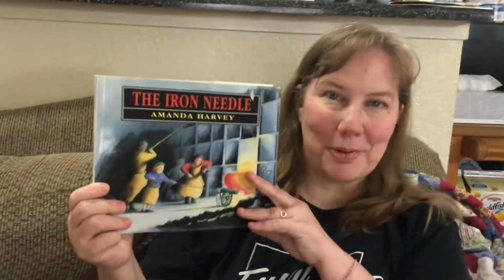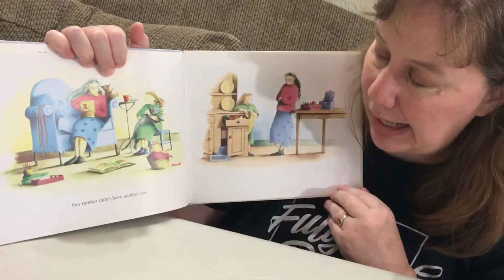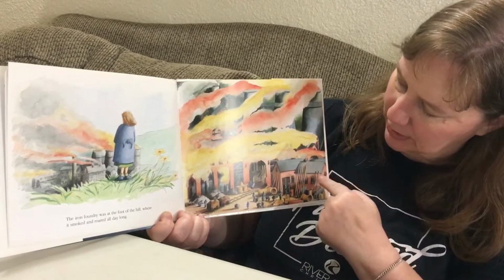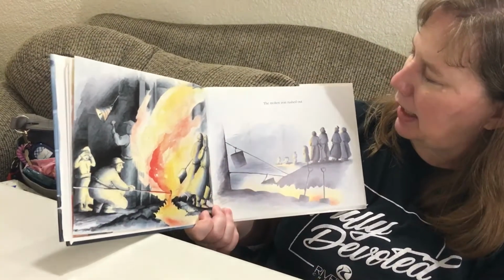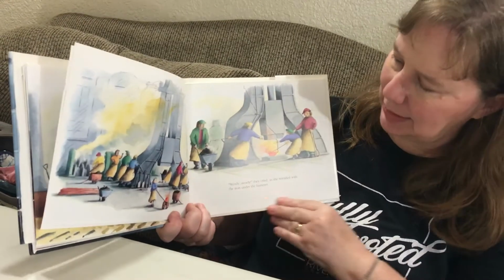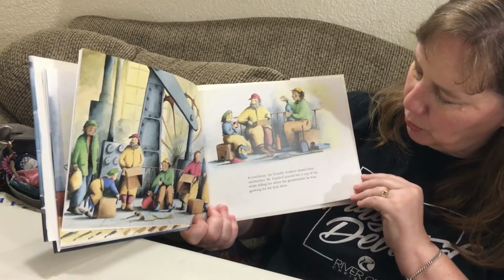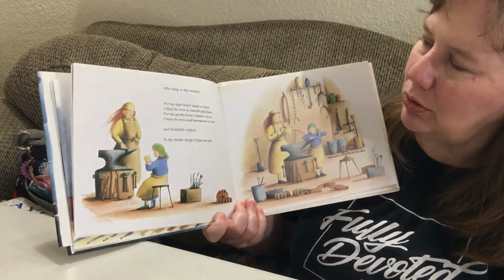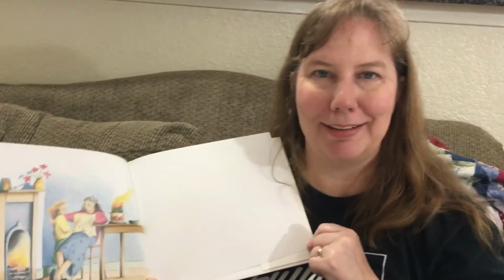The Iron Needle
The Iron Needle shows us how a needle is made in this sweet story about a girl making a birthday gift.

The Iron Needle is by Amanda Harvey.  It was published by Pan Macmillan Children’s Books in 1994.  ISBN: 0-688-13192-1